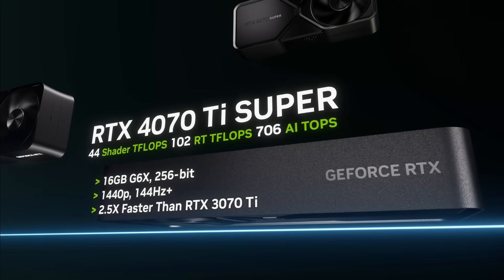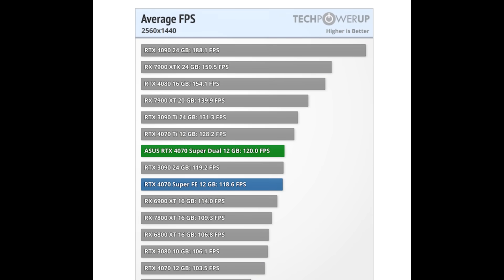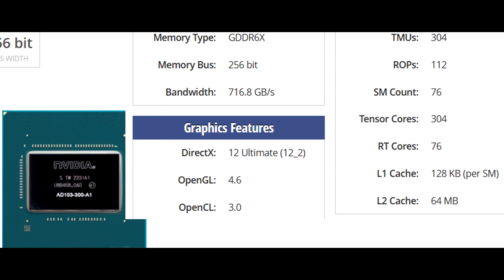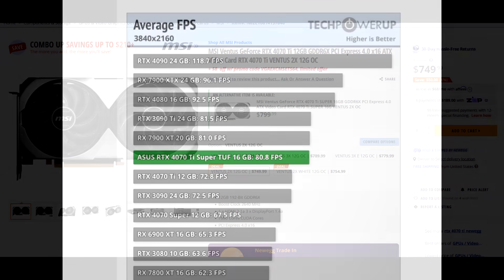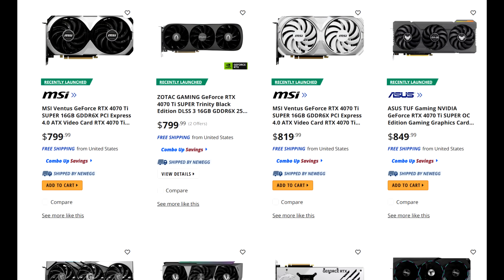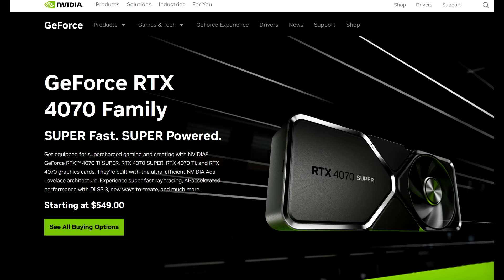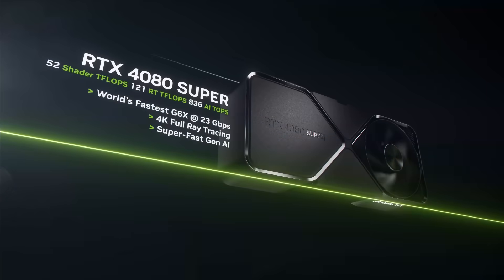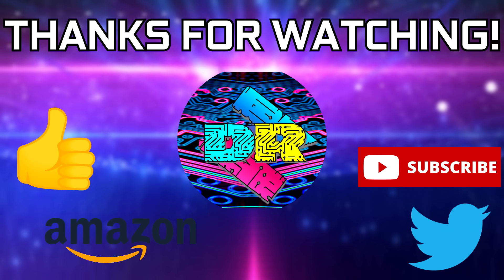RTX 4070 TI SUPER Performance is Disappointing - How Nvidia Fooled Everyone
Explore the gaming world with me as we dive into the highly anticipated Nvidia RTX 4070 Ti Super, part of the refreshed lineup. Many had high hopes for this GPU, expecting it to be the budget-friendly RTX 4080. In this video, we'll dissect the real-world results now that reviews are out and the card is available in stores. Did it live up to the expectations? Join me as we discuss the specs, performance, and whether the RTX 4070 Ti Super is worth the investment. From its comparison with the RTX 4070 Ti to its unexpected competition with the RX 7900XT, we'll cover it all. If you're on the lookout for a high-end gaming GPU, this video has got you covered. Let's delve into the RTX 4070 Ti Super and its impact on the gaming landscape! 🎮✨